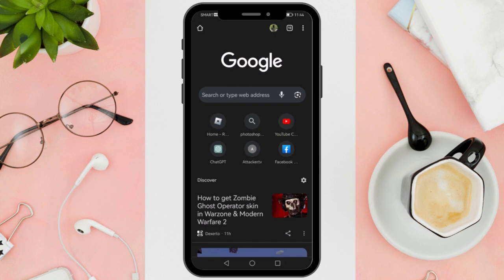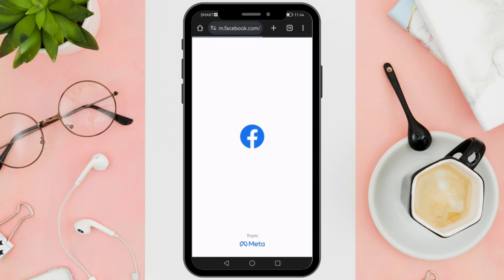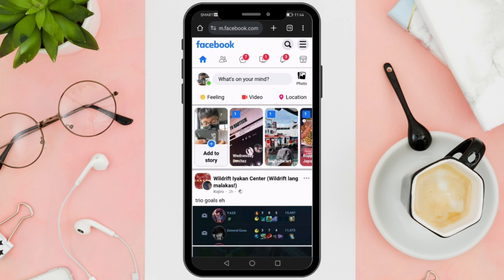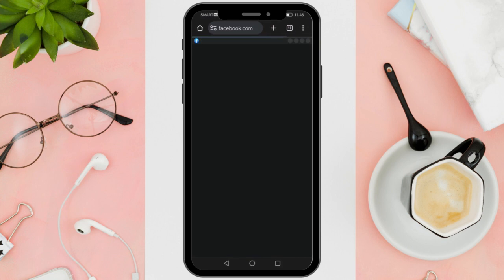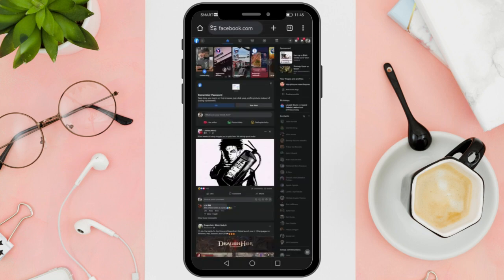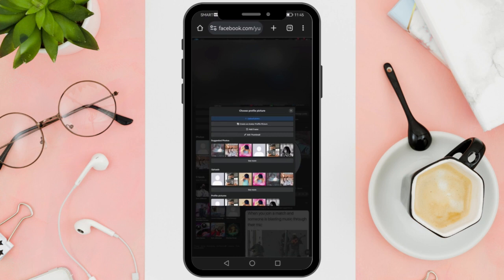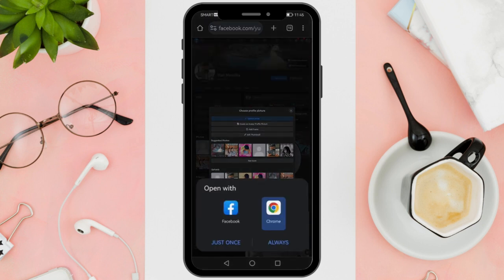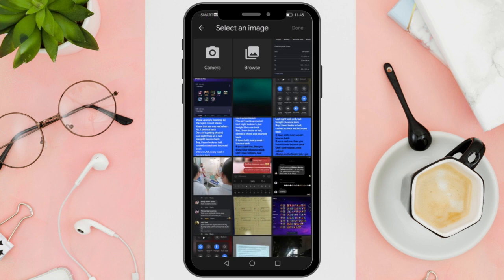How To Unhide Thread Count On Threads App - Complete Guide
Learn how to easily unhide the Threads badge on your Instagram profile with our step-by-step tutorial. Discover how to unhide the Threads badge and keep your conversations front and center. Don't miss out on this essential Instagram Threads feature – watch now and take control of your messaging experience!